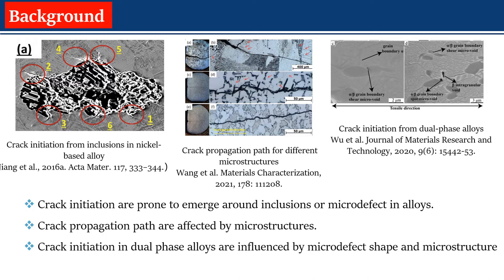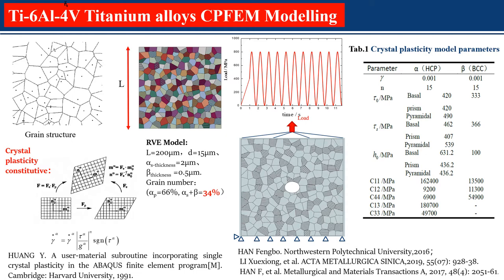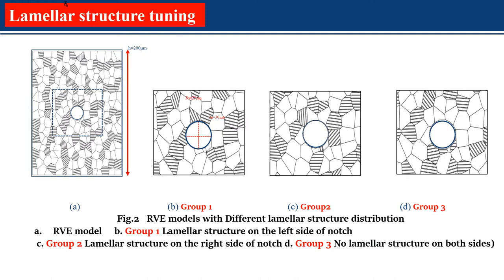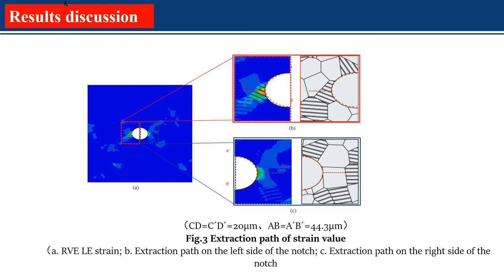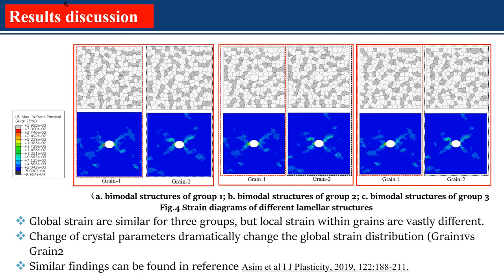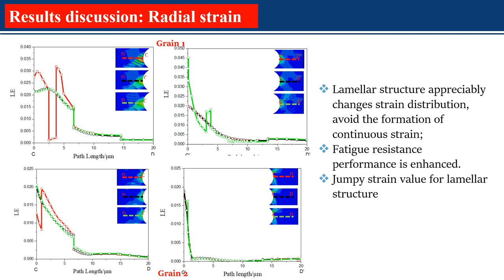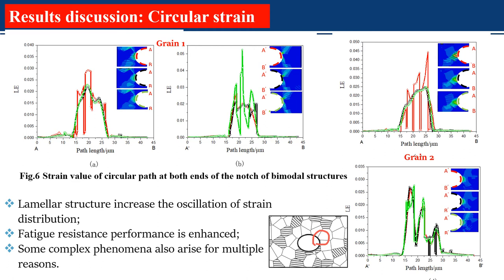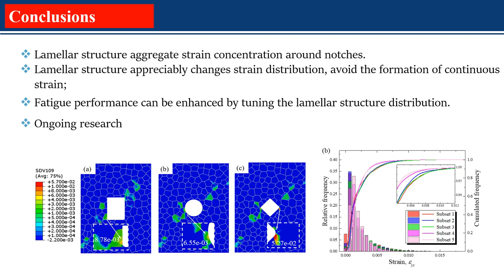Tuning Lamellar Structure around Microdefect in Bimodal Titanium alloys for Crack Initiation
Keke Tang, Kunrong Chen, Paolo Ferro, Filippo Berto